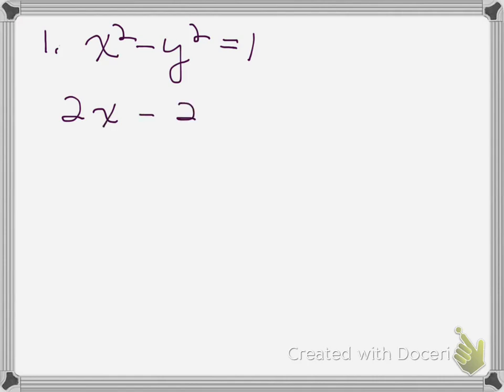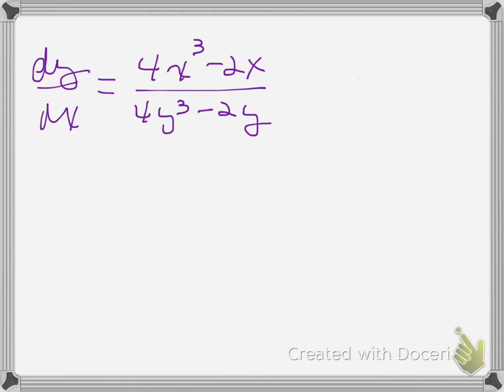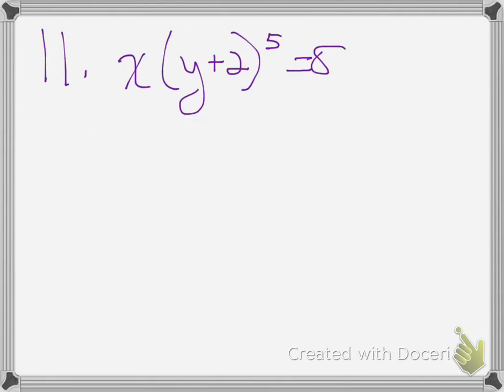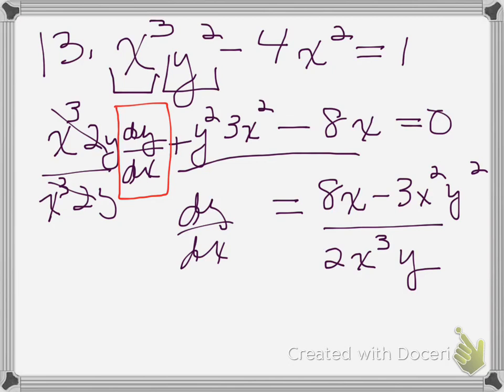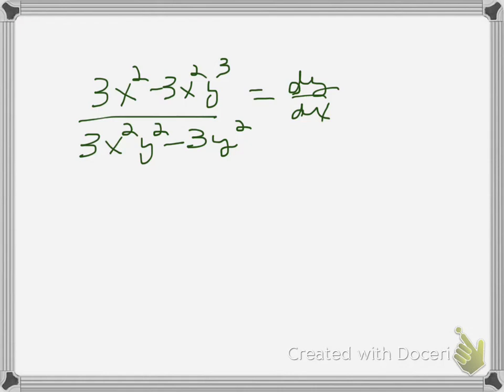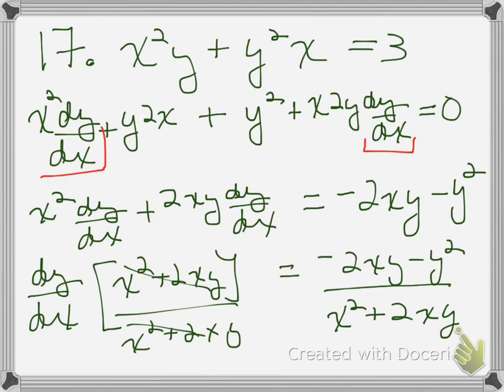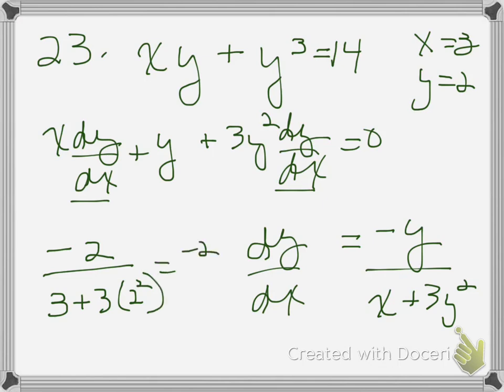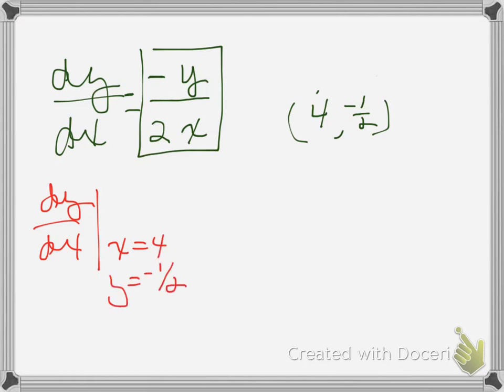3.3 Implicit Differentiation problems 1-25 odd